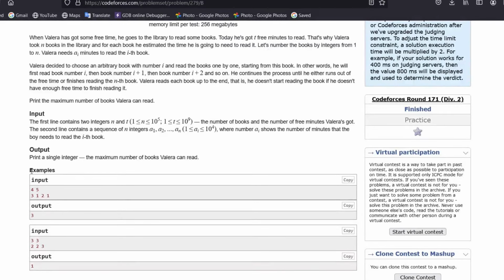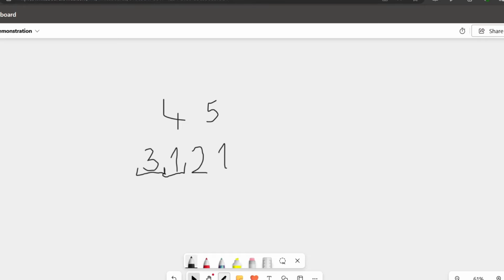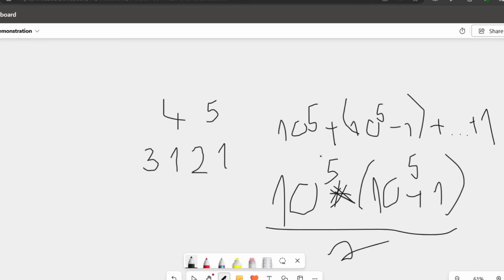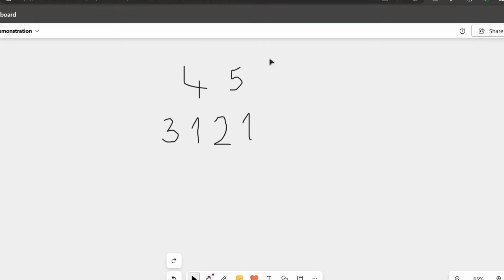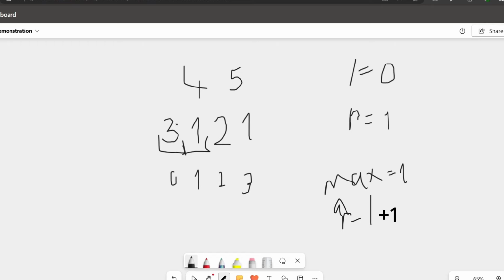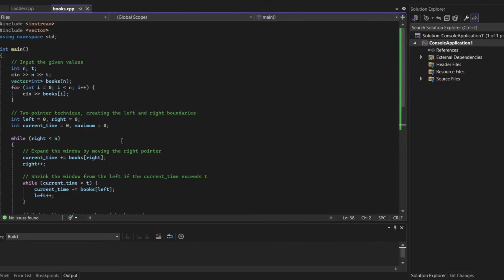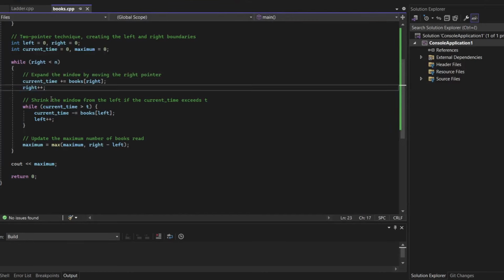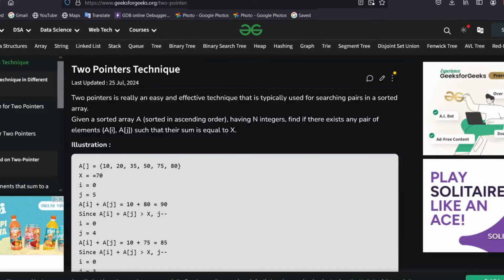Two Pointers Technique in Practice - Competitive Programming Series (Codeforces 279B)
Want to improve your understanding of the two pointers technique? This video is for you! Together we will solve a Codeforces two pointers problem and review our work :)
Interested in programming?
Check these sites out!
ABOUT ME:
Hey! I'm Byte, a high school student who really likes programming and robotics. My goal is to help (aspiring) competitive programmers in their journey, no matter their background. Consequently, I make videos on CS and productivity. Enjoy!